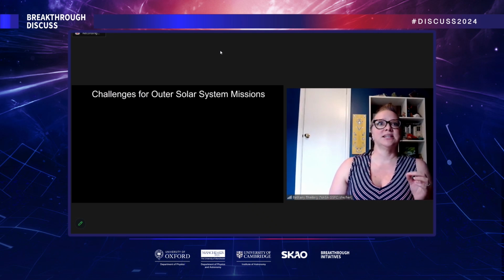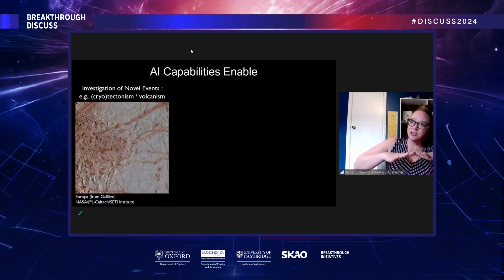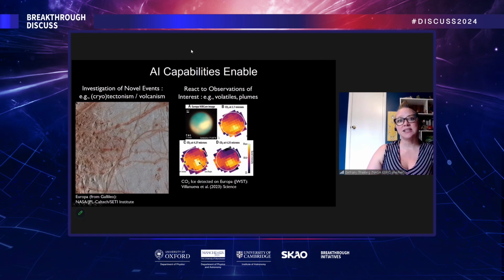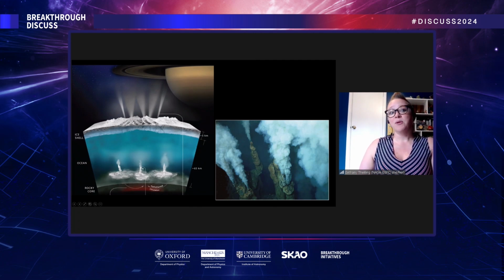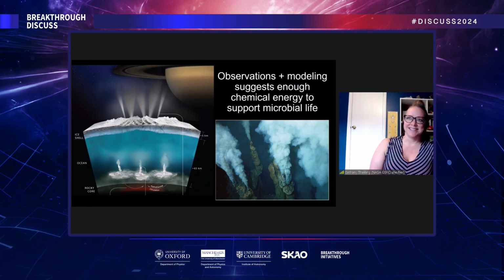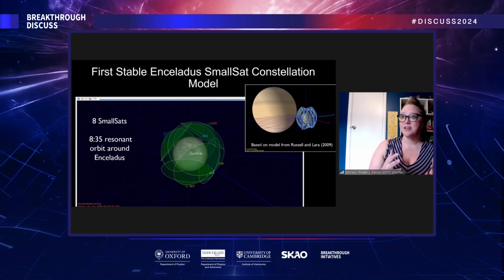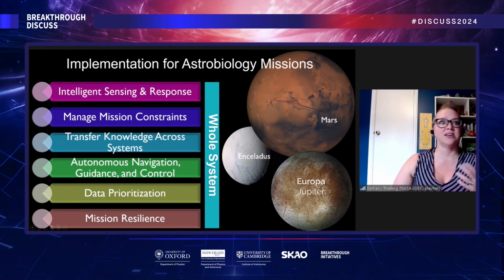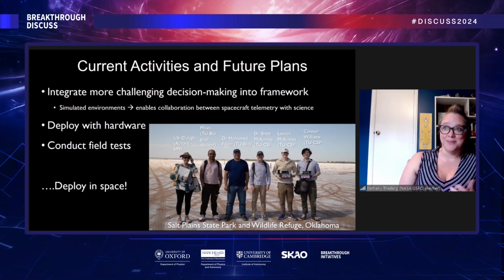Day 1 – Breakthrough Discuss 2024: Bethany Theiling (NASA Goddard Space Flight Center)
Breakthrough Discuss is an annual academic conference focused on life in the Universe and novel ideas for space exploration. Breakthrough Discuss 2024 was held in person and online July 18-19 at the University of Oxford.